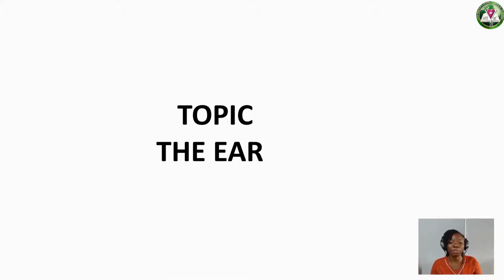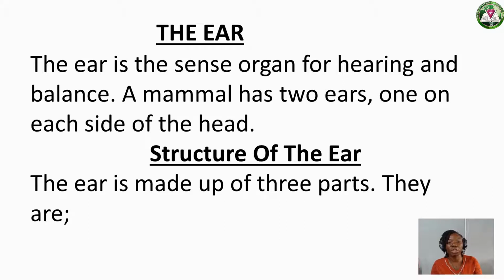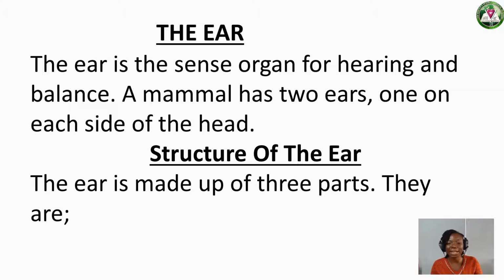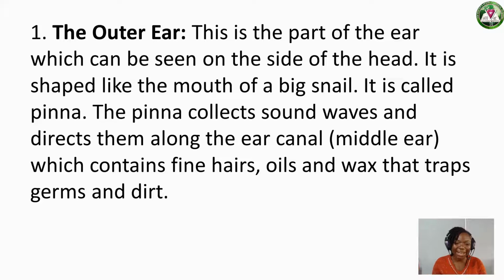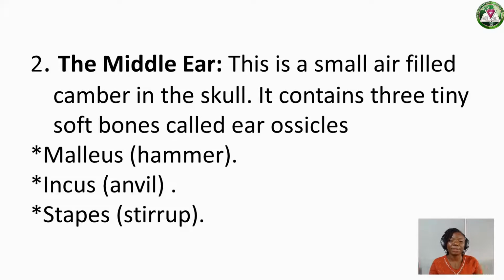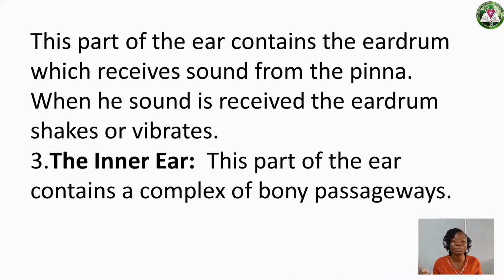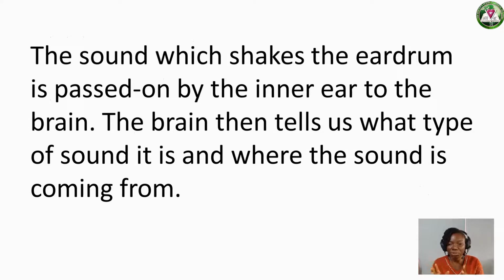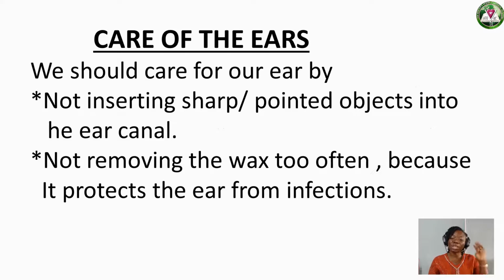PHYSICAL AND HEALTH EDUCATION THE EAR AJIKE CHIDINMA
PHYSICAL AND HEALTH EDUCATION THE EAR - PRIMARY 5&6